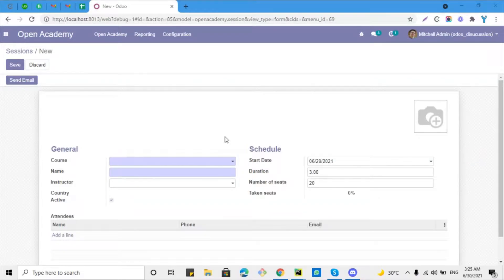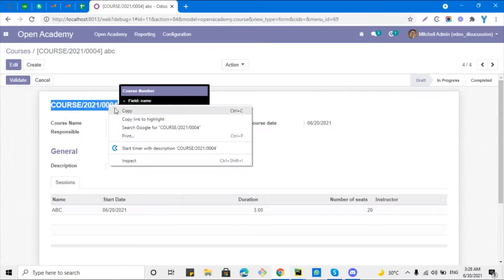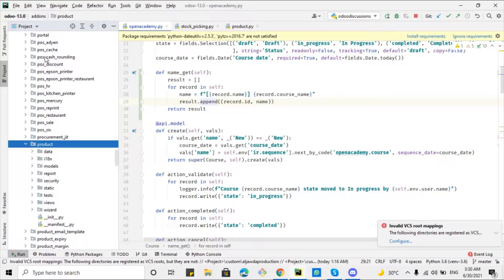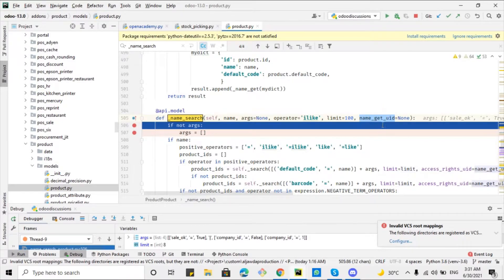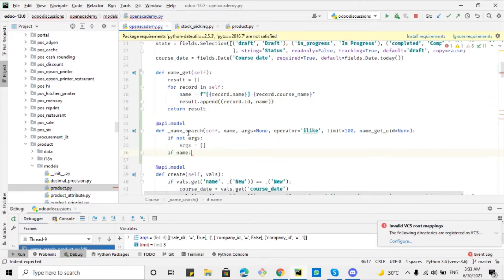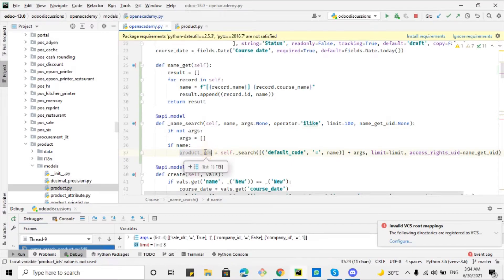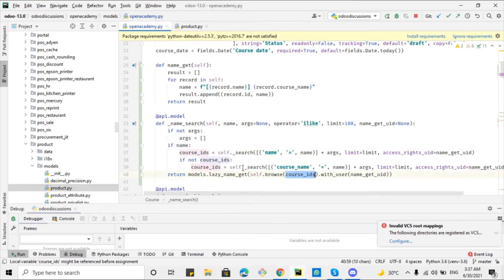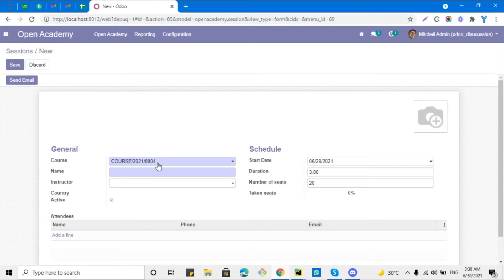Search record by multiple fields value | _name_search method in Odoo | Odoo Development.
In this video, you will learn about _name_search method in Odoo.
How to search records by multiple fields value?